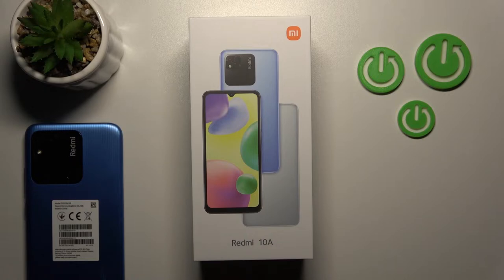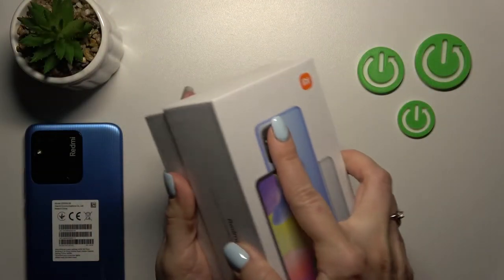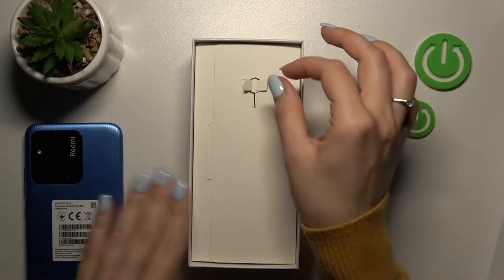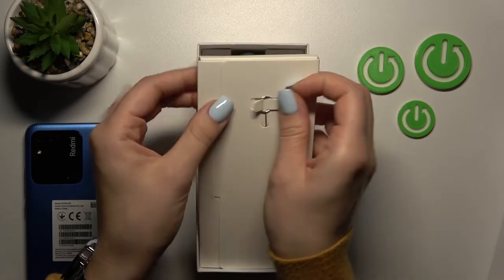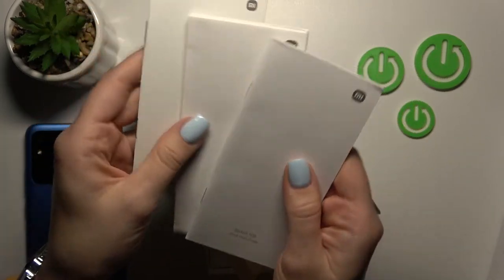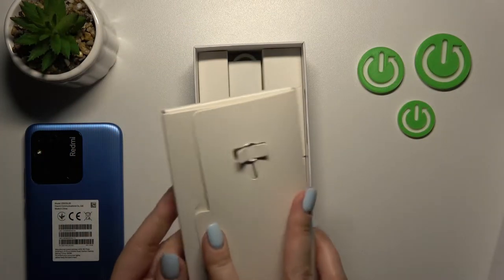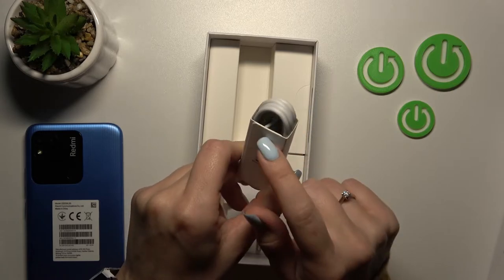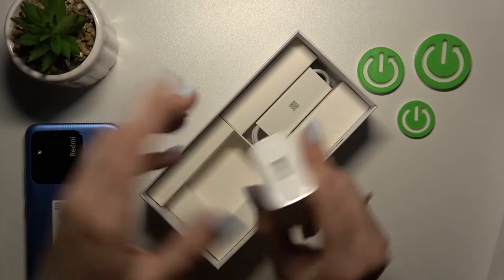XIAOMI REDMI 10A All Box Accessories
Check more info about XIAOMI REDMI 10A:
Greetings, viewers. In this video, you will be able to see what's inside the box of the XIAOMI REDMI 10A. This article will describe each accessory that is included in the box of this smartphone and discuss them in detail. There is no doubt that you will enjoy the movie! You can find out more about your XIAOMI REDMI 10A by visiting our YouTube channel if you wish to learn more about it.

How does the XIAOMI REDMI 10A box look inside?
What are the accessories that come with the XIAOMI REDMI 10A?
What comes with XIAOMI REDMI 10A?
How many accessories are there in the box of the XIAOMI REDMI 10A?